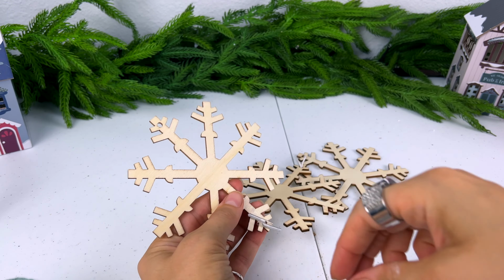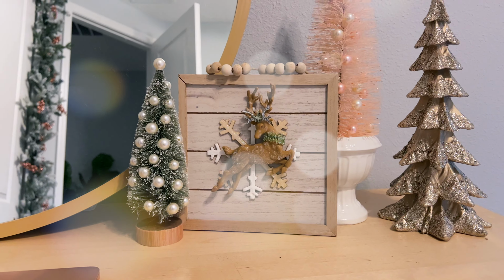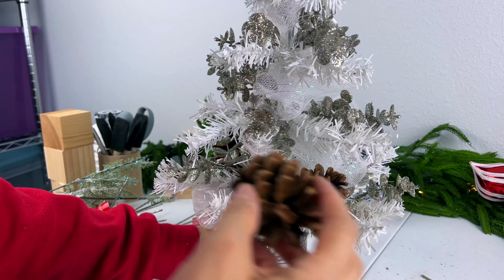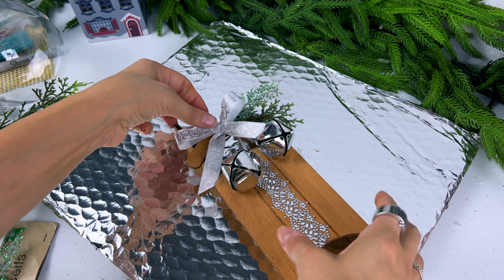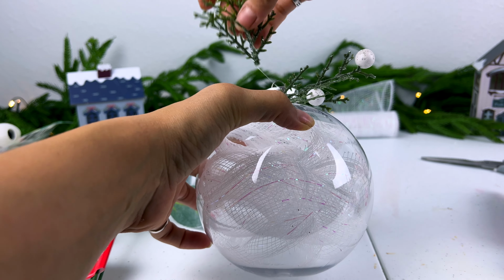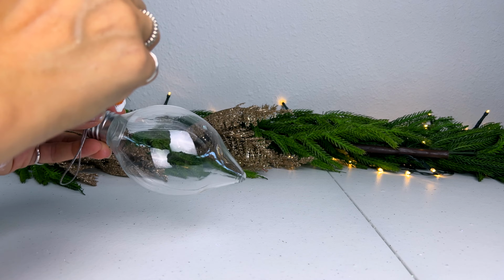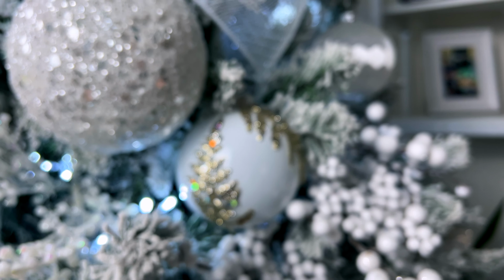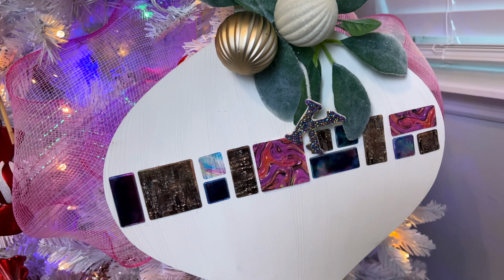DOLLAR TREE WINTER WONDERLAND CHRISTMAS DECOR DIYS!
❄️ EASY, ELEGANT WINTER WONDERLAND CHRISTMAS DIY DECOR CRAFTS USING DOLLAR TREE SUPPLIES ❄️

VLOG CHANNEL: @rebeccajean